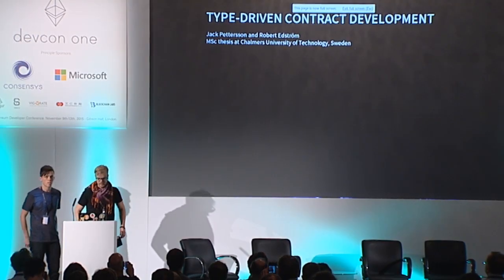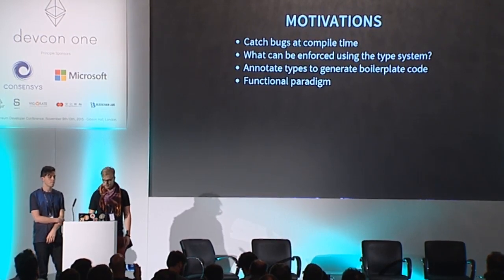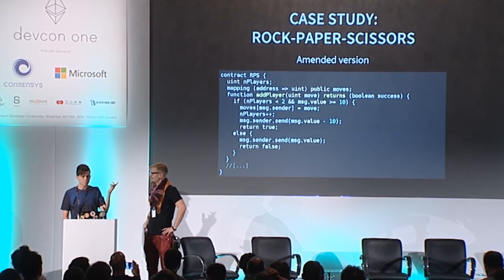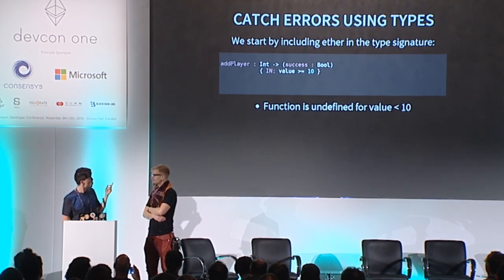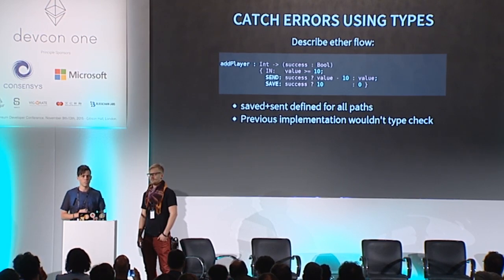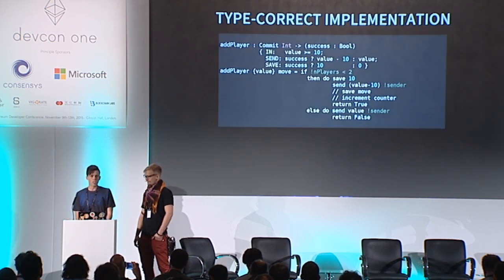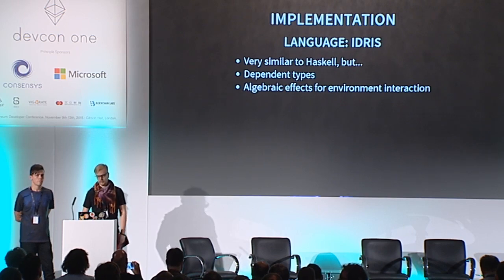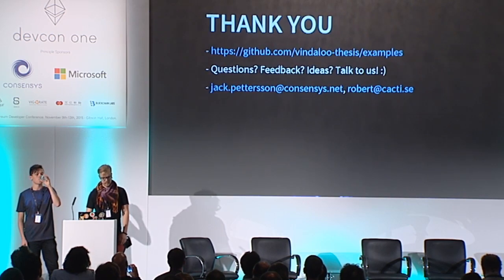DEVCON1: Towards safer languages for smart contracts - Jack Pettersson, Robert Edström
Jack Pettersson and Robert Edström present Chalmers University of Technology, Sweden present on a dependantly typed functional language for smart contracts.

Speaker(s): Jack Pettersson, Robert Edström
Skill level: Advanced
Track: Developer Infrastructure